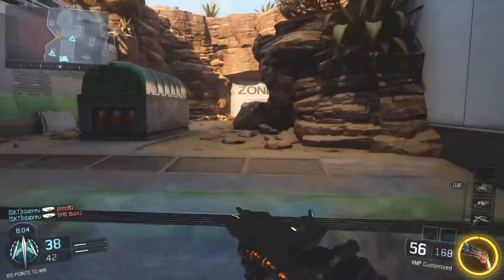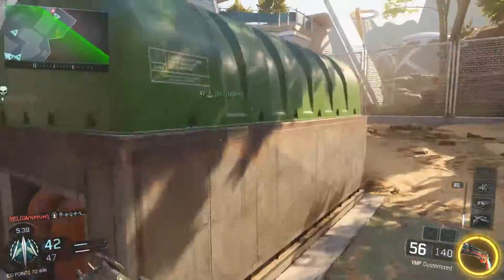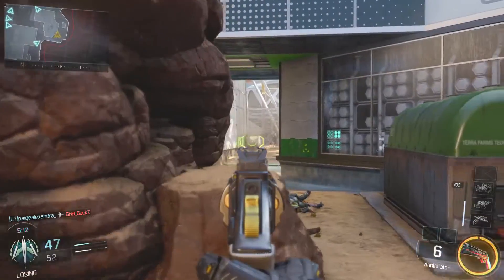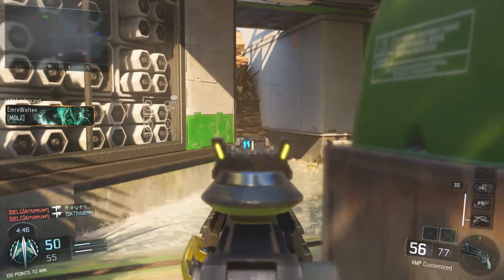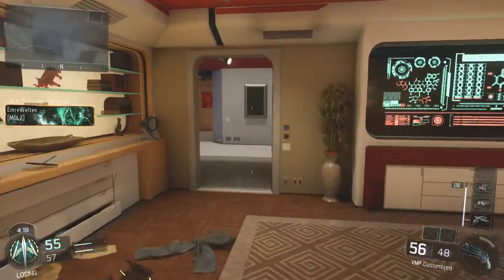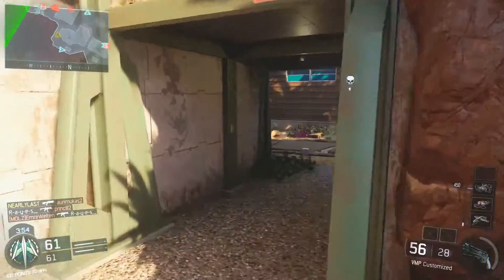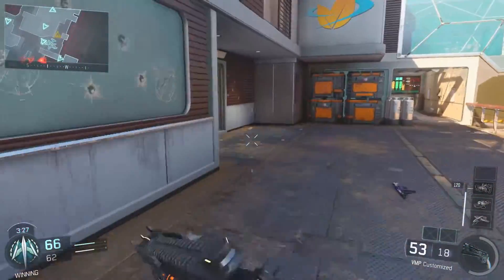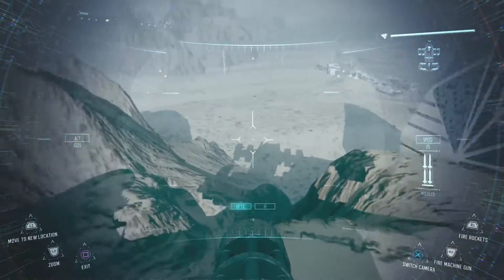BLACK OPS 3 VMP BEST CLASS SET UP FOR MOTHERSHIP- BLACK OPS 3 GAMEPLAY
In this video I will be looking at bringing you guys a class set up that is going to be focusing on getting those high end scorestreak's easy. I will be discussing the the weapon choice, attachments, perks, gamemode, specialist and scorestreaks. Black ops 3 gameplay commentary